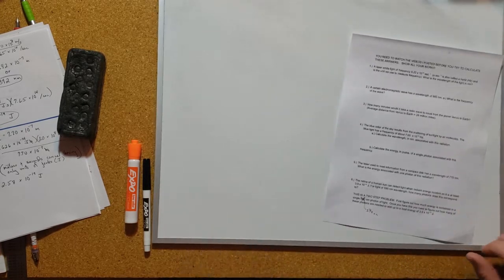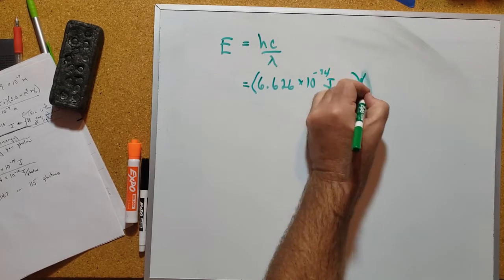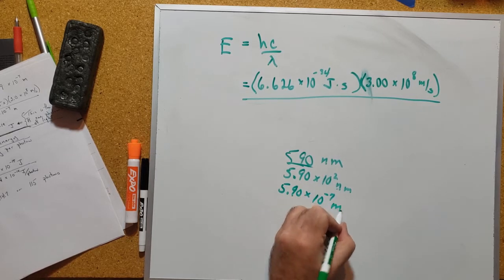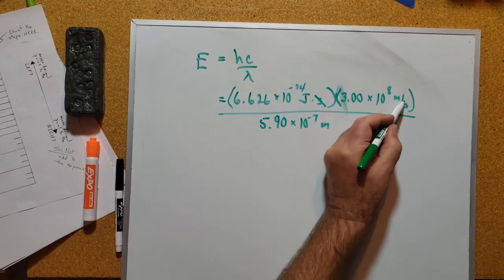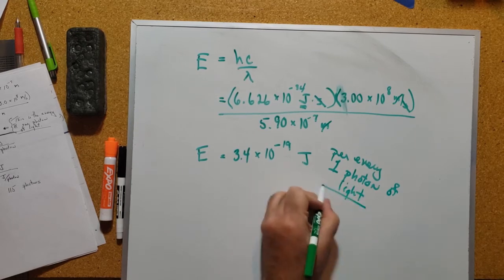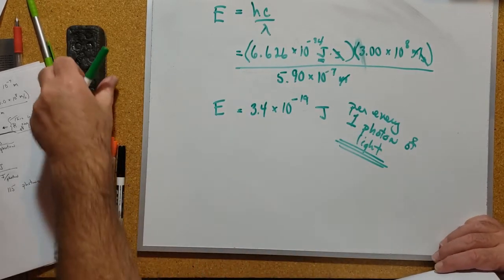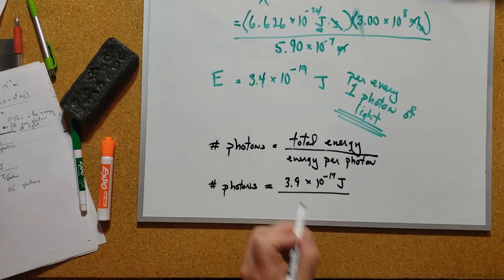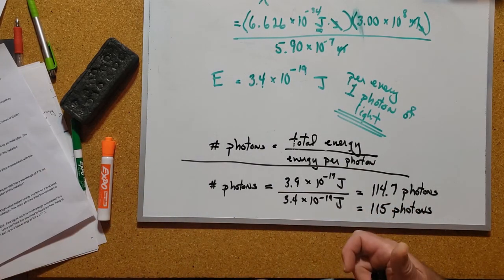Problem #6 Calc. no. of photons